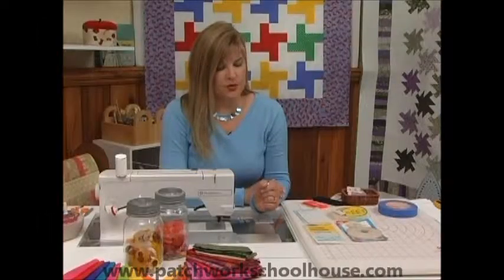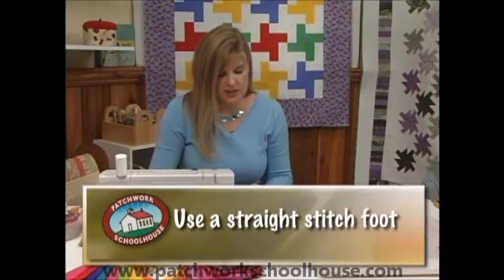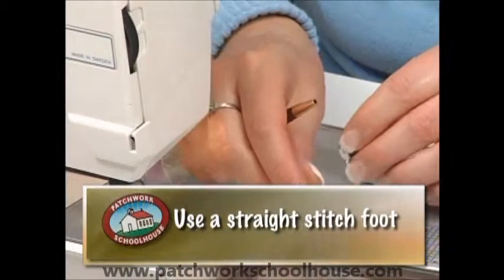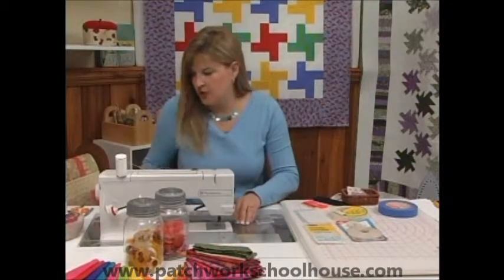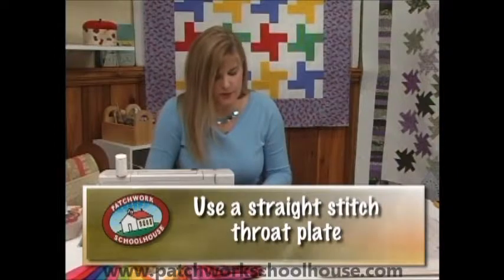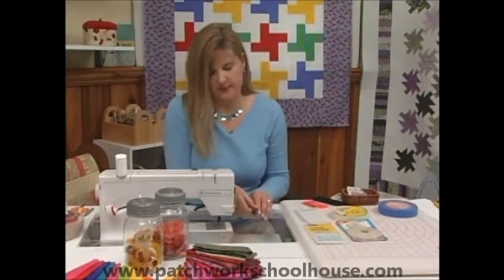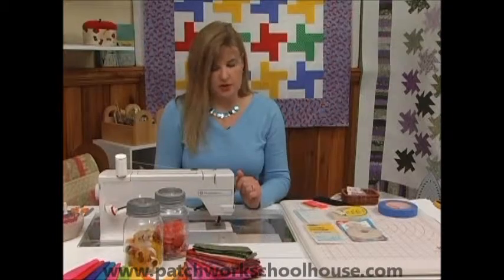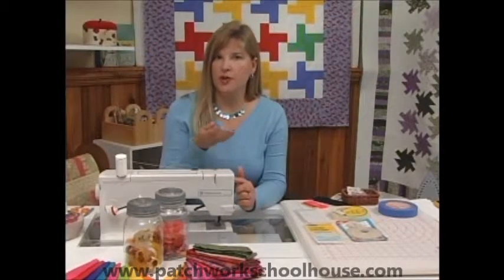Quilting - Quilt Training - Basic Training - 1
This is a short excerpt from the quilting
training DVD "Basic Training" featuring Joanne Middleton.